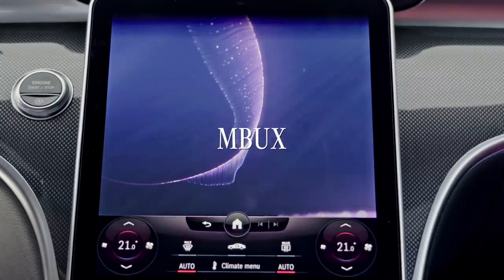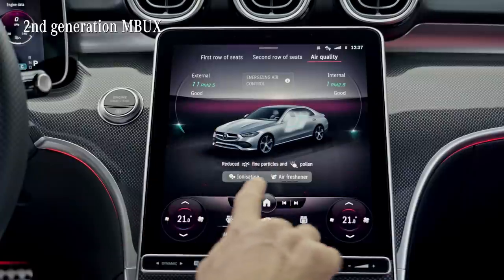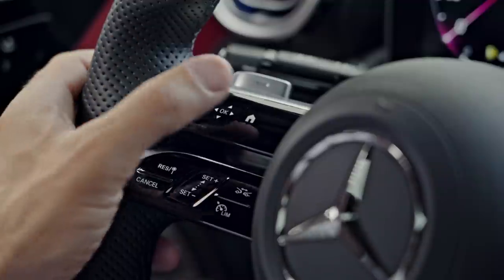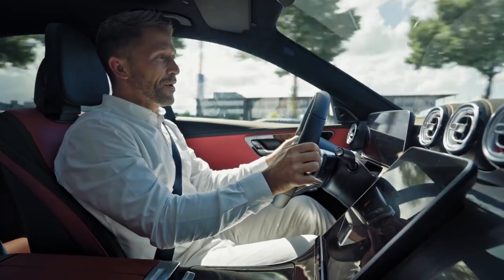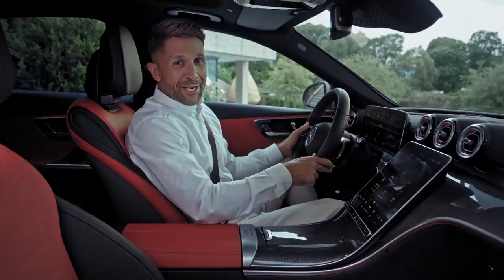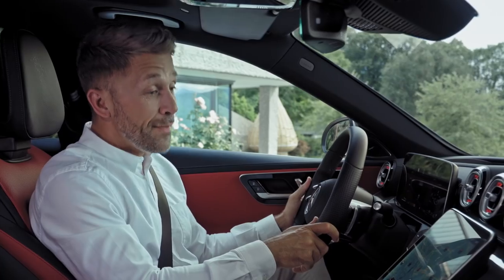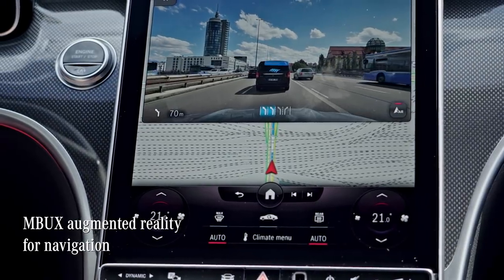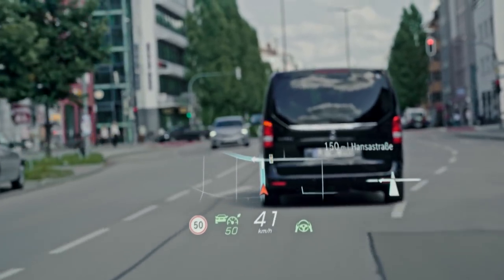MBUX & Connectivity in the New C-Class (2021)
The C-Class has never been this intuitive. The redesigned new model comes with a fully digital cockpit.

The next generation of the MBUX infotainment system derived straight from the latest S-Class. With a brilliant high-resolution 11.9-inch central display – tilted towards the driver for increased ease of use – and touch functionality, this is modern luxury at its very best.

Another level of intuitive driving is offered by the MBUX augmented reality for navigation. This feature will make negotiating unfamiliar surroundings much easier – by layering elements like arrows and signs on the live camera feed from the bumper camera. In addition, the head-up display – now with an even larger display surface – can project helpful information right in your line of sight. Now there’s no need to take your eyes off the road.

The availability of the communication module (LTE) is temporarily limited for certain vehicles due to supply bottlenecks. Please note that especially Mercedes me connect services including the emergency call system (eCall) are not available in the affected vehicles. Ongoing actual information is available at your Mercedes-Benz dealer.